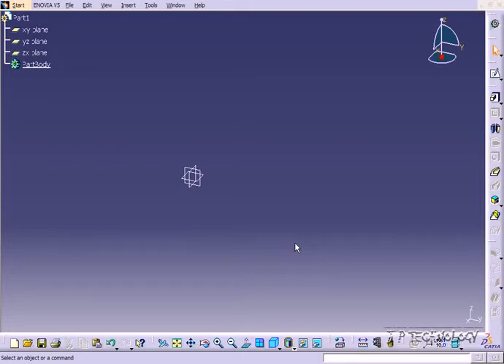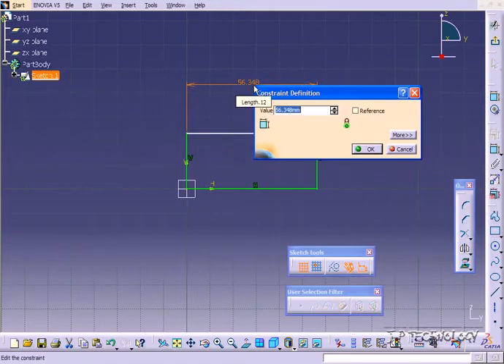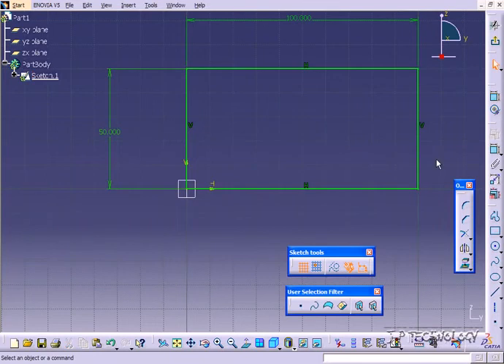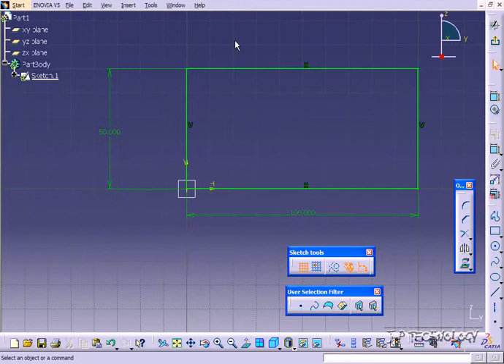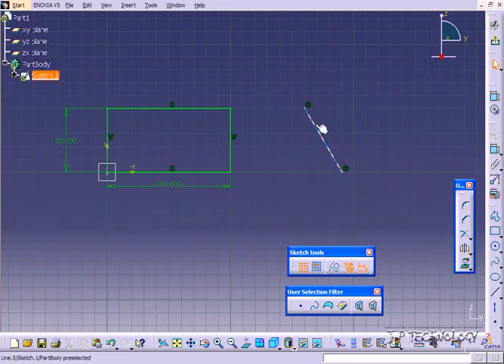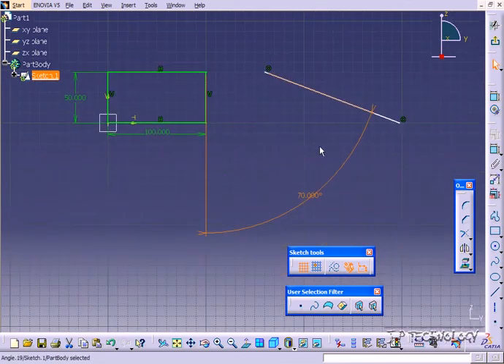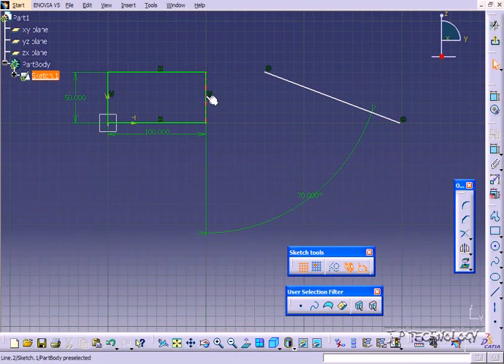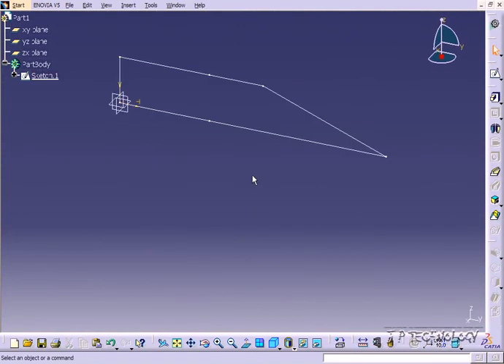Catia V5 Tutorial 011 Dimension Sketches